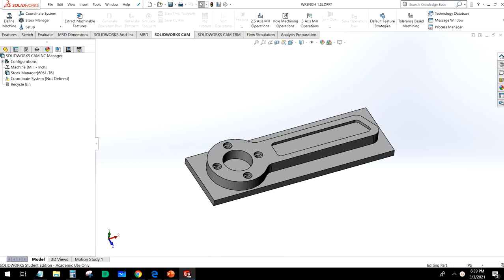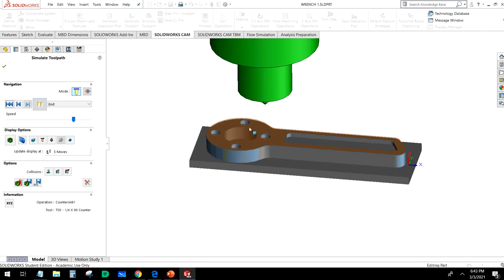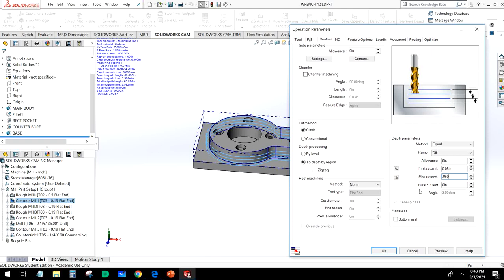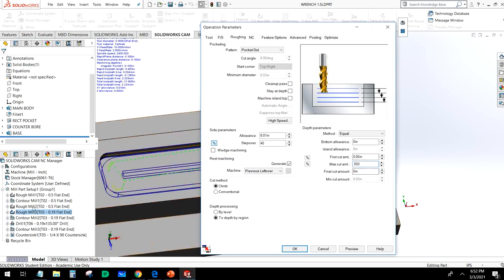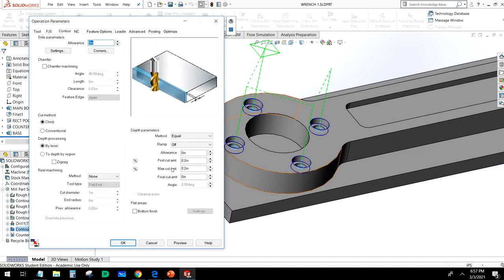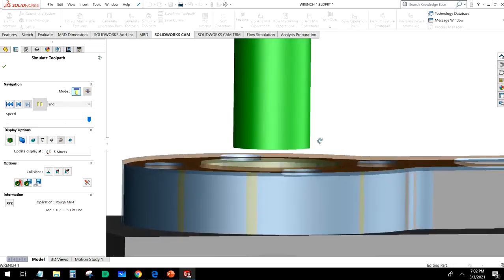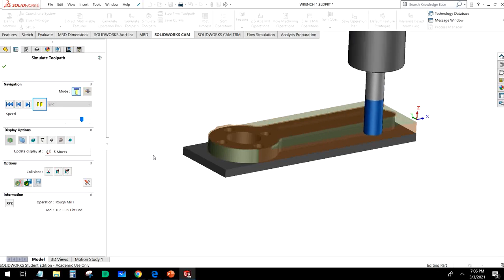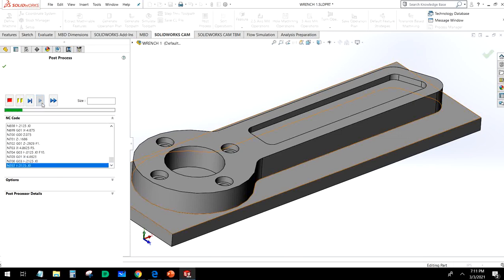08. SOLIDWORKS CAM TOOL CHANGES AND ADDING TOOL PATHS